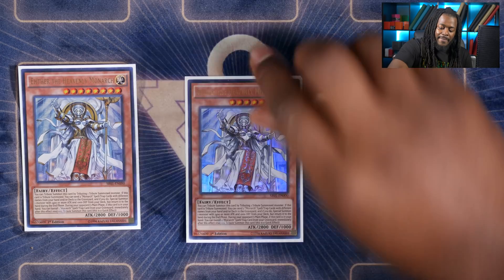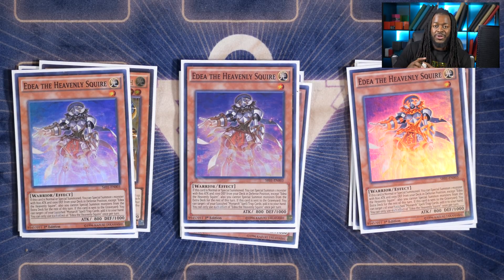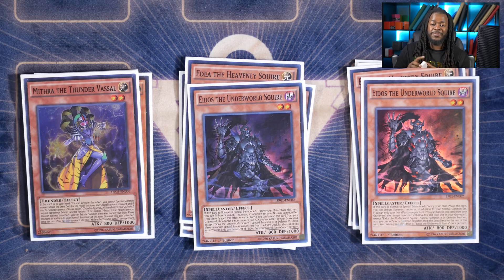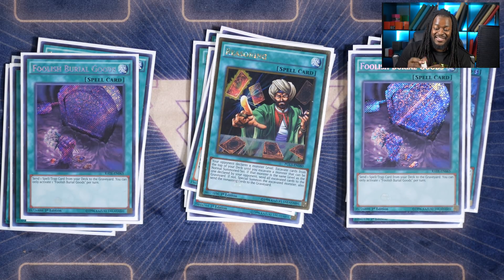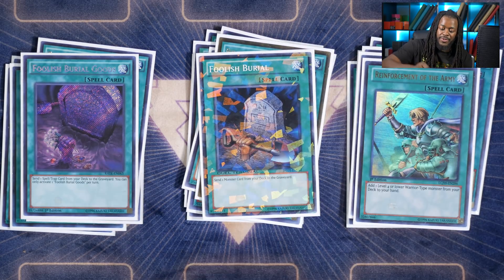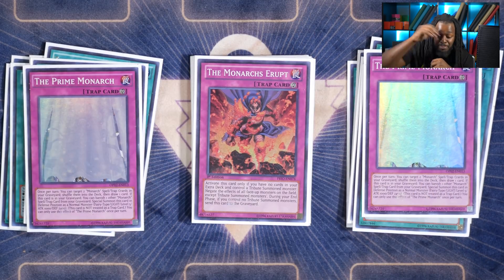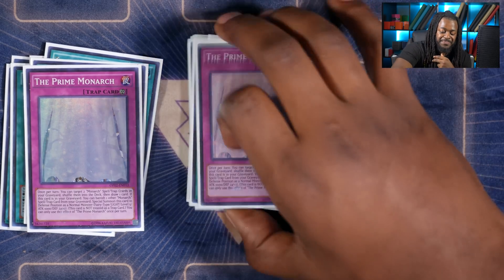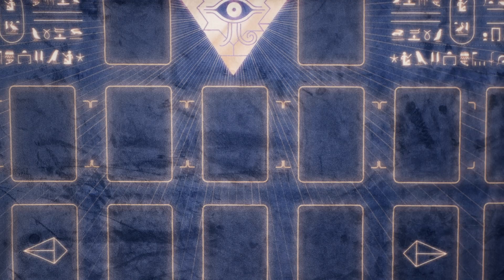Yu-Gi-Oh! The NEW Anti Meta Stun Deck! |Domain Monarch Deck Profile| September 2020 Forbidden List!